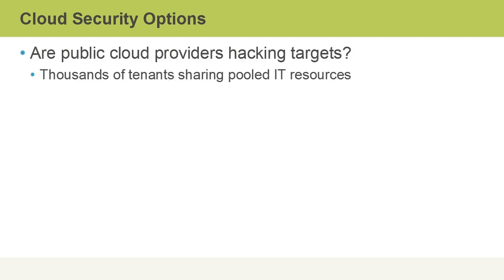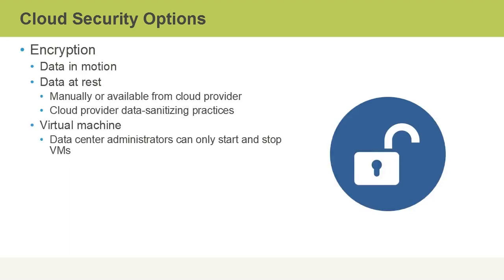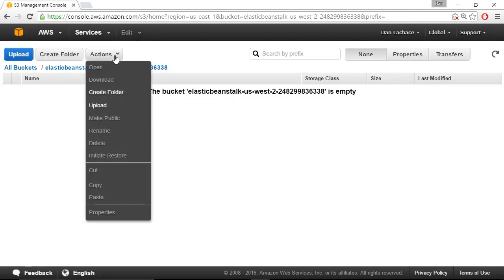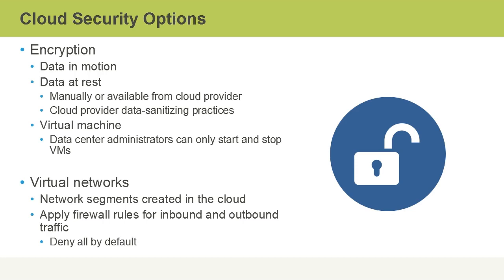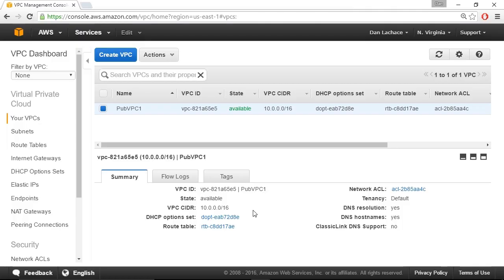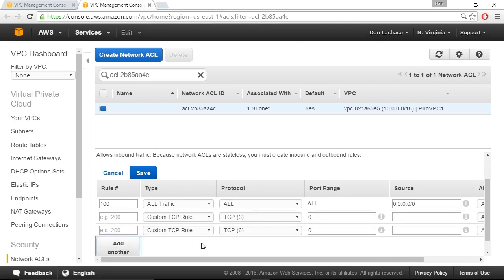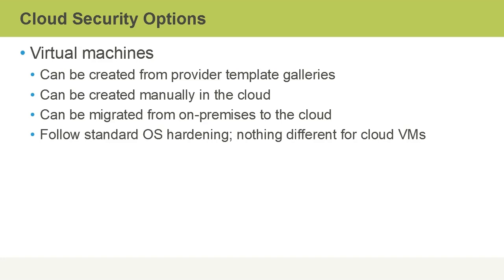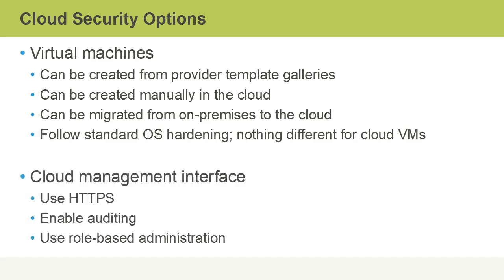Cloud Security Options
In this session we will discuss about Cloud Security Options.